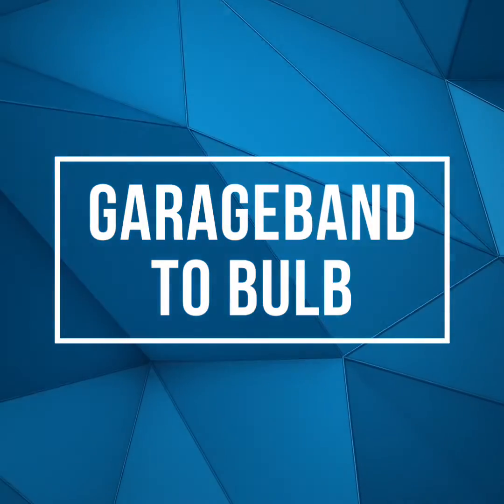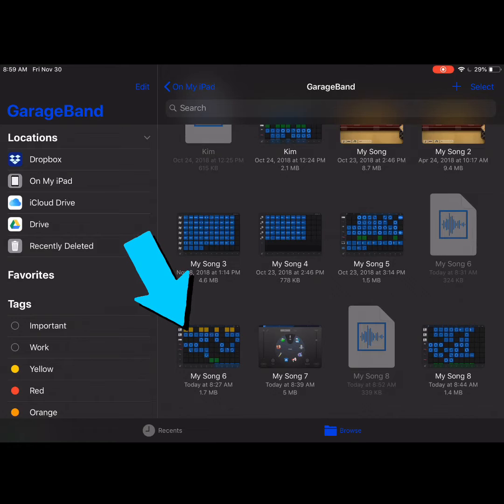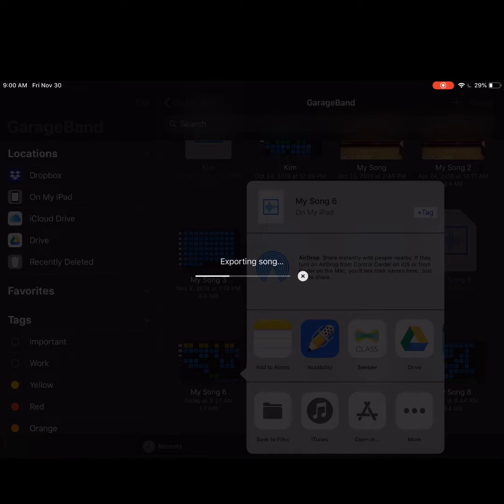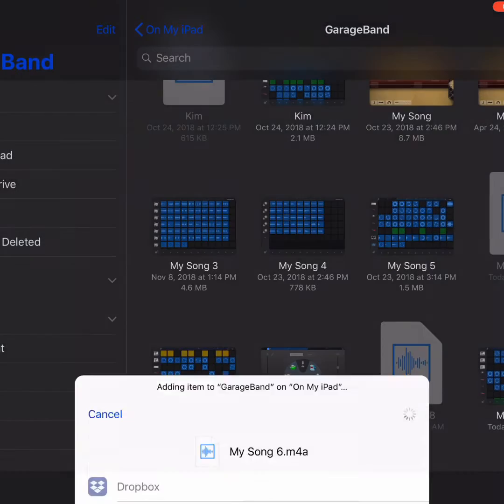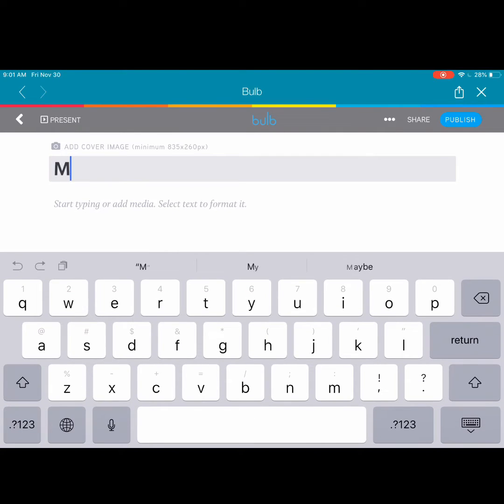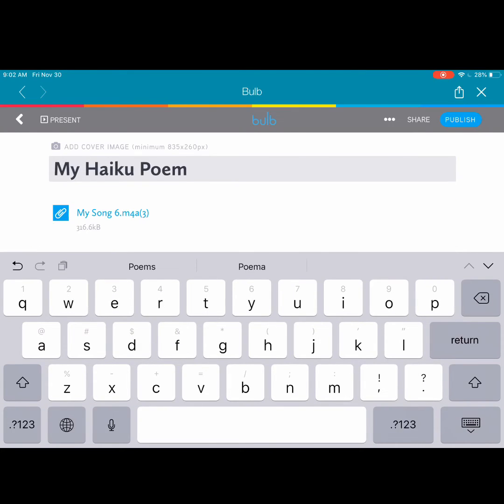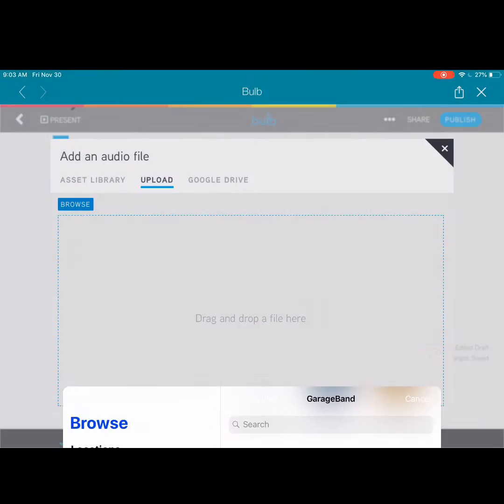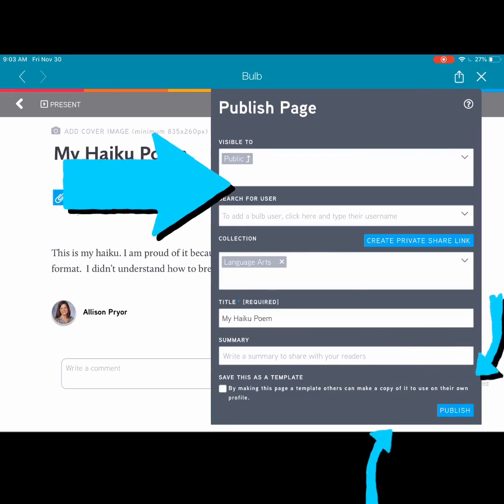GarageBand to Bulb